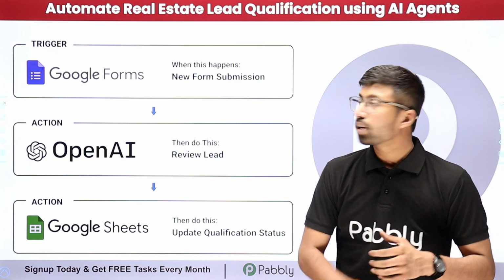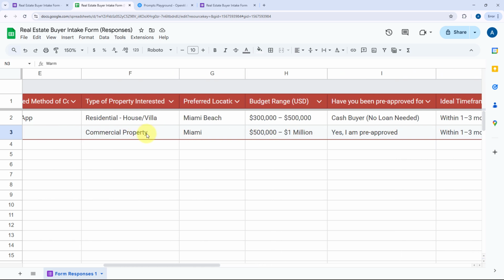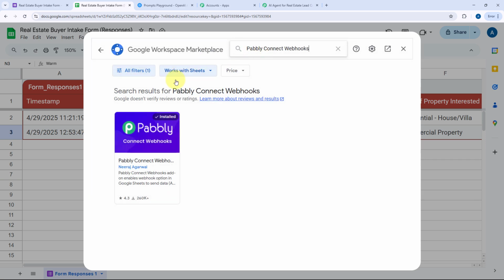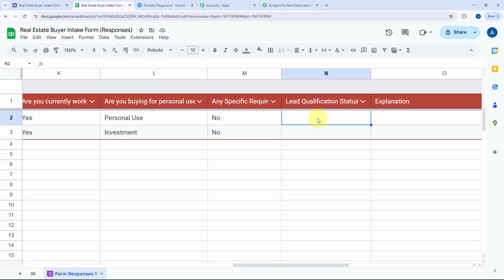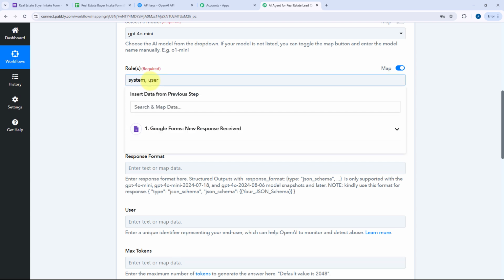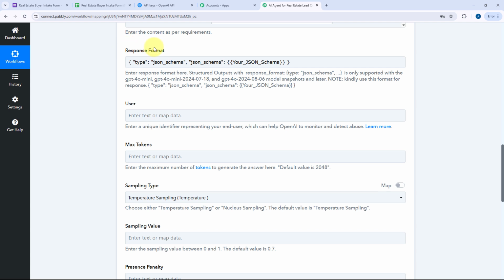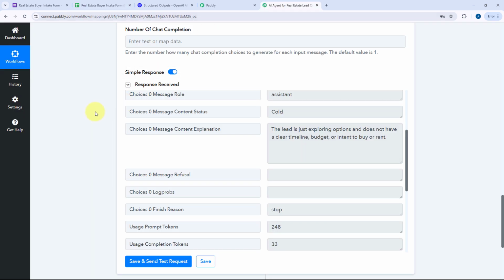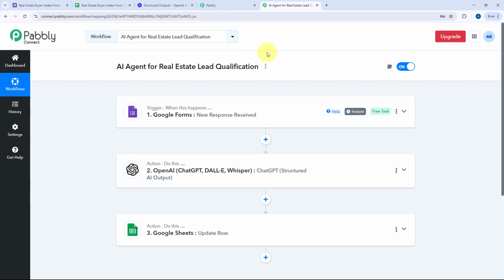How to Automate Real Estate Lead Qualification using AI Agents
In this video, you'll learn how to automate real estate lead qualification using AI agents for maximum efficiency. We’ll explore popular AI tools like ChatGPT and various lead management platforms that can streamline your qualification process. Pabbly Connect simplifies this integration by automating the data flow between your AI agents and lead databases, allowing you to qualify leads without lifting a finger. This automation saves you time, reduces manual effort, and maximizes your lead conversion potential.

Use Case : -

As the owner of a real estate agency, I’ve automated the lead qualification process using AI. When potential clients fill out a contact form or show interest in a property, the AI evaluates their information—such as budget, location preferences, and urgency—and assigns them a lead score. This helps my agents focus on the most promising leads first, ensuring they spend their time efficiently and close more deals.

Benefits of Pabbly Connect:

1. Automation: Save time, money, and resources by automating tasks.

2. Integration: Connect various web services to create efficient workflows.

3. Security: Enjoy industry-standard security for your data.

4. Scalability: Easily add new applications and services to your workflow.

5. Cost-effective: Choose from plans suitable for different business sizes, with no charges for internal tasks.